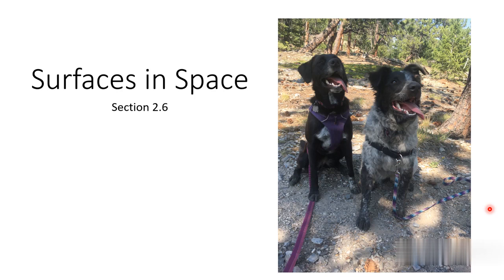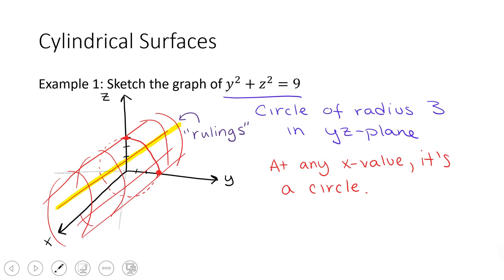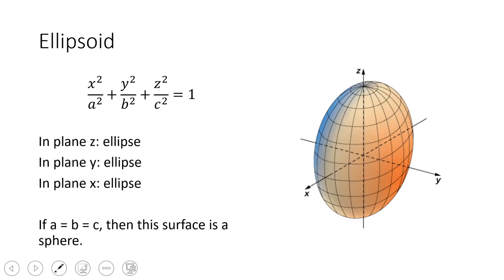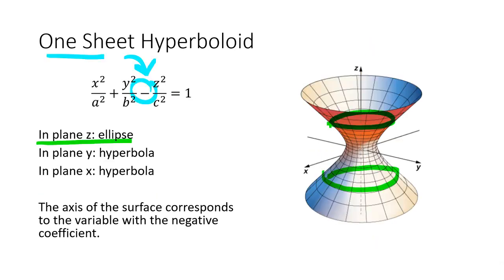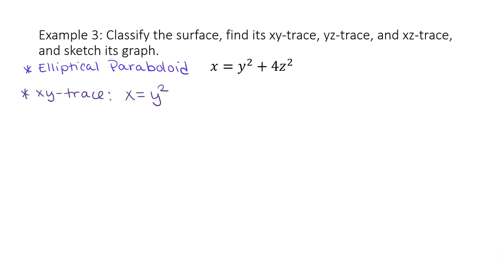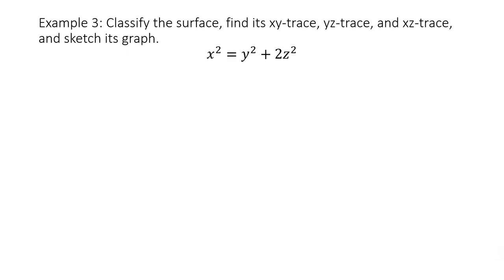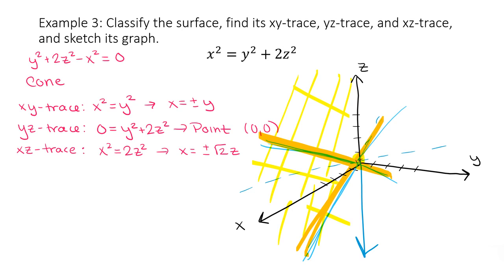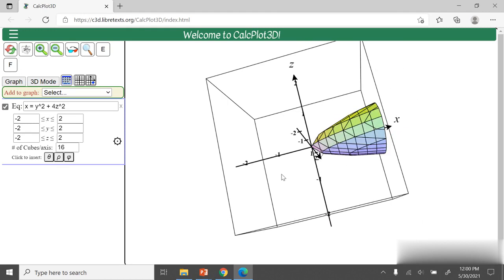2.6 Surfaces in Spaces